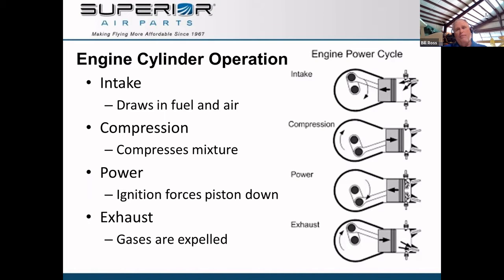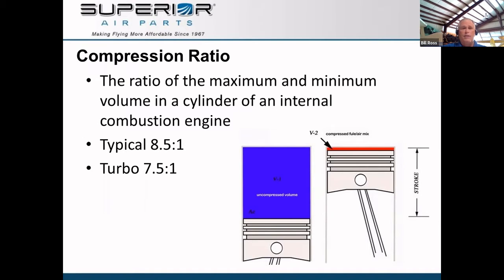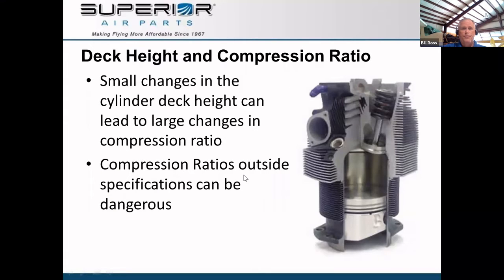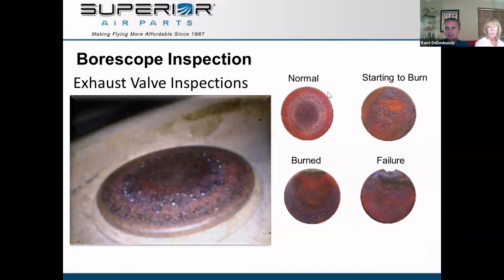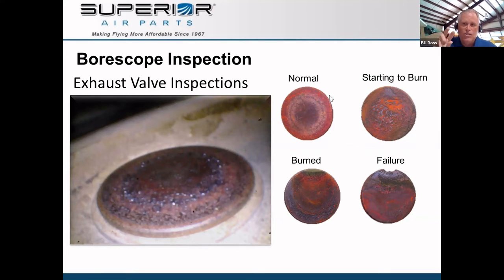Anatomy and Physiology of a General Aviation Cylinder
Bill Ross, VP Product Support at Superior Air Parts will show you how cylinders are designed and manufactured and how to properly assess the health and functioning of an aircraft piston engine cylinder. The forum also covers the best defenses against cylinder problems and why valve guide
alignment and seat function is key to long-term cylinder life.